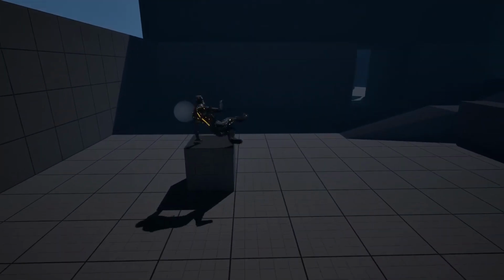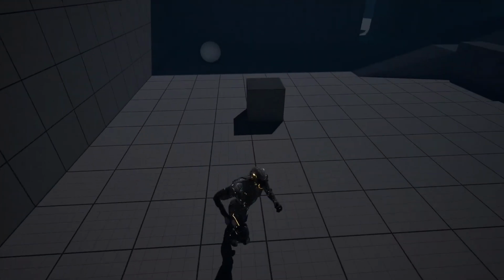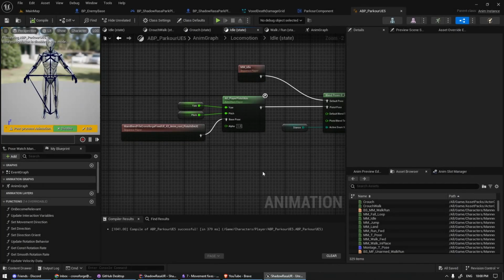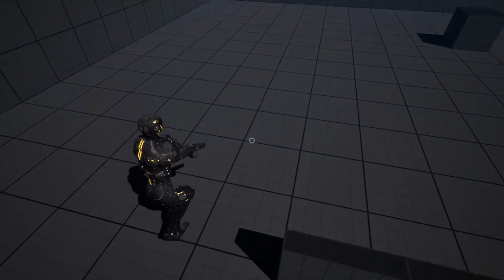A007: Movement and parkour fixes, and damage particle work in progress...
In this dev log we'll be going over the improvements I made to the movement and parkour systems, as well as the progress I've made with the damage particle system